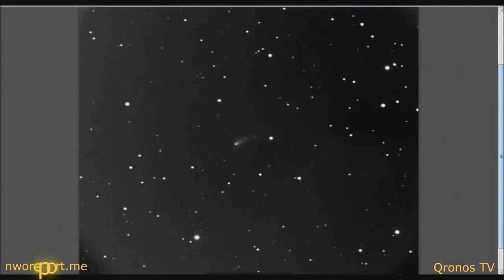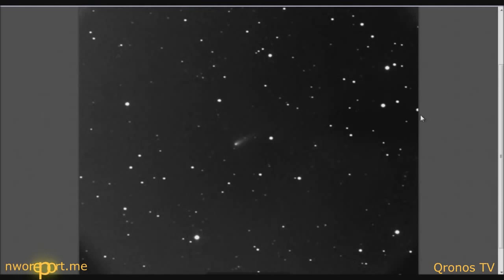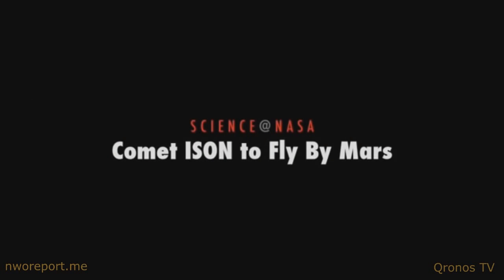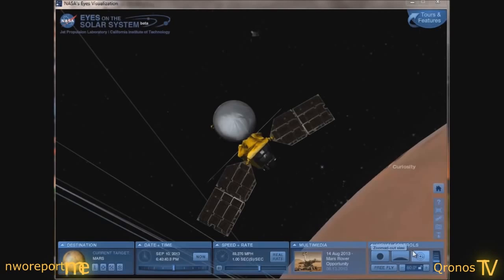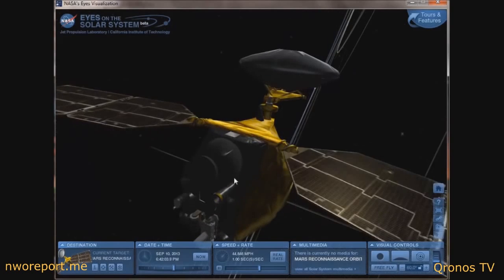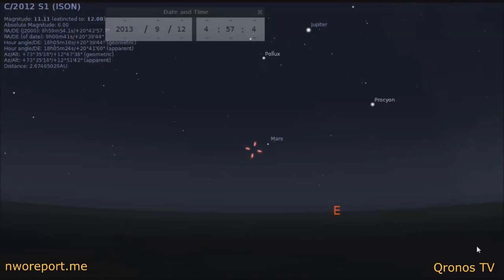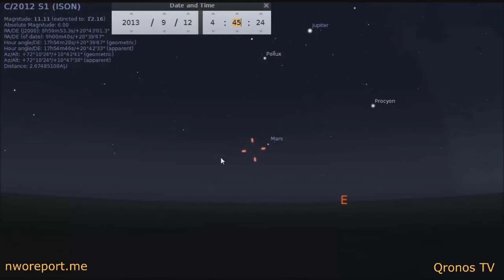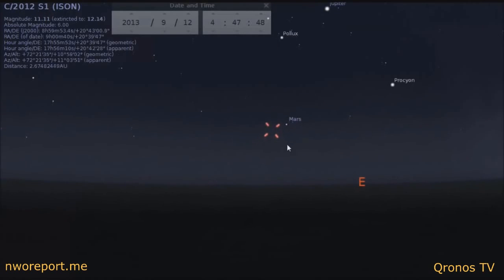Ison C/2012 S1 Update: Nasa's MRO Probe Takes Pictures Of Ison?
Ison
Hubble has not taken any new pictures of Ison yet as of 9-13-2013. Anyone saying they have new pictures of Ison from Hubble is lying.